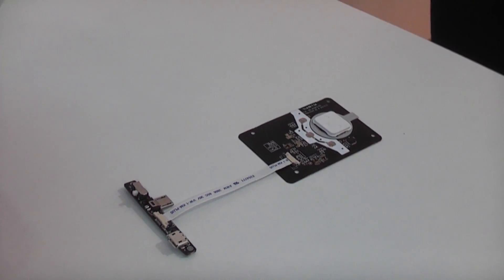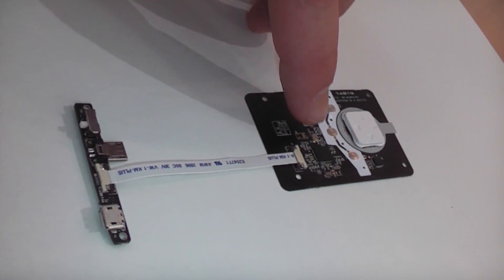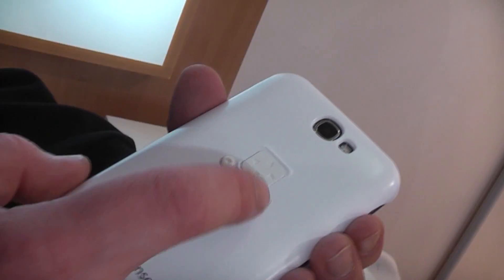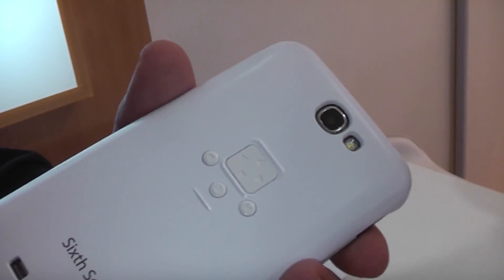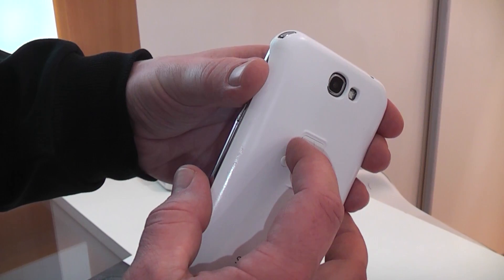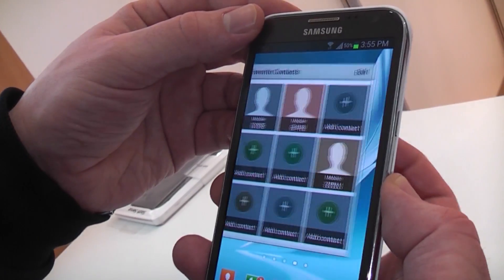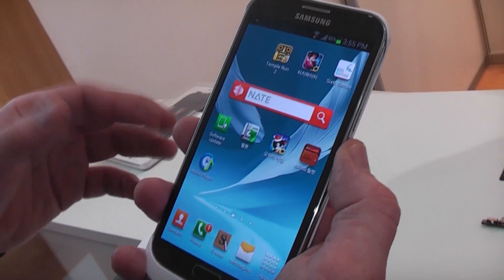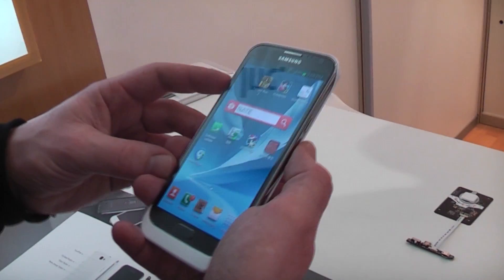Samsung Galaxy Note 2 Case with pressure-sensitive Trackpad on the Back - CeBIT 2013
galaxy note 2 case DioSystems shows of their Sixth Sense Cover for the Samsung Galaxy Note 2 with a pressure sensitive trackpad on the back.